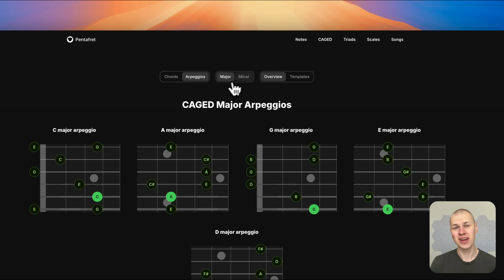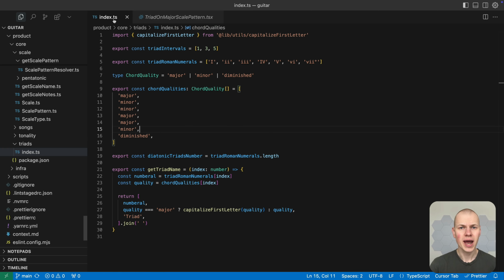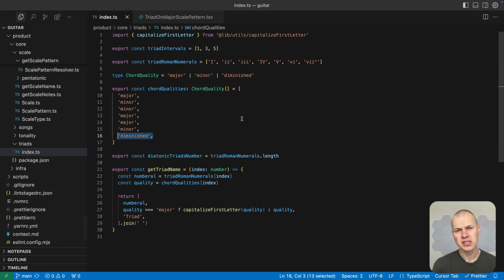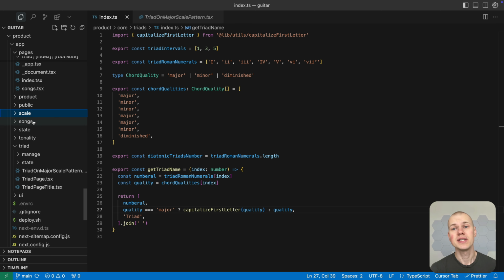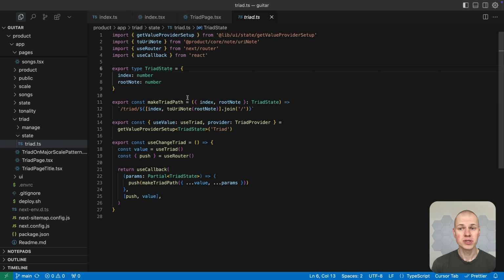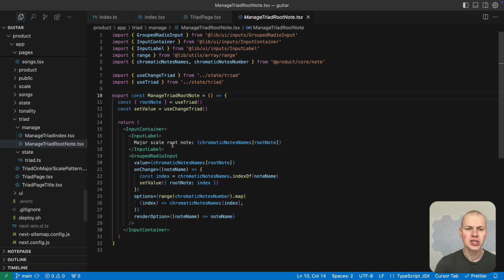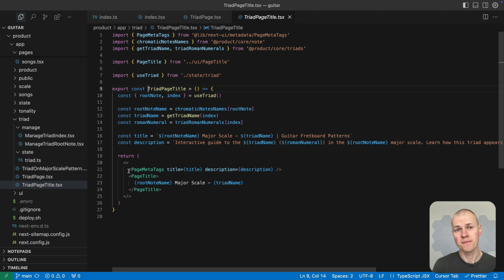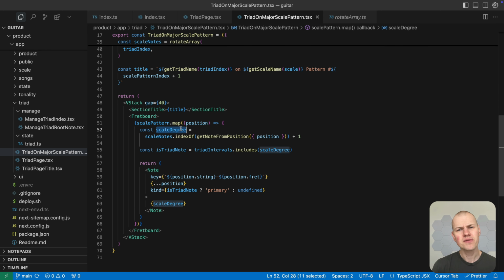Guitar Triads Unlocked: Building a React-Based Theory App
Hey guitar enthusiasts! Radzion here.

In this video, we continue our guitar theory app series with a deep dive into triads – the essential three-note chords that form the foundation of harmony. Learn how triads fit within major scale patterns and how they can be integrated into your guitar playing.

All code for the app is available on GitHub. Check out the demo, the GitHub repository, and the corresponding blog post with code snippets for further details.